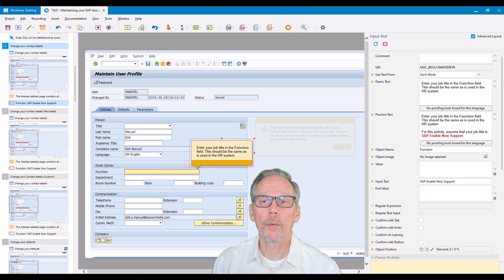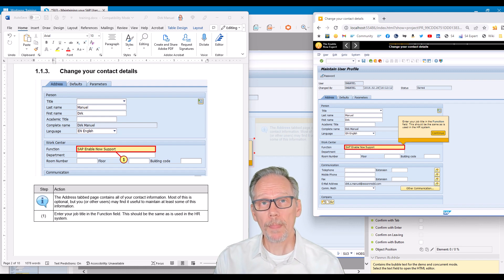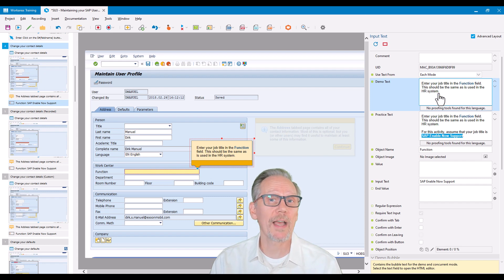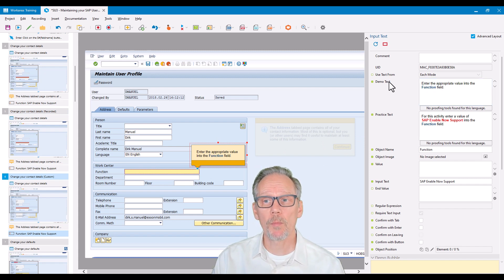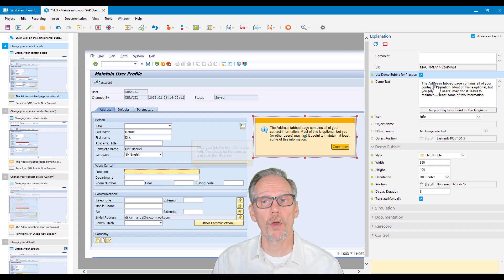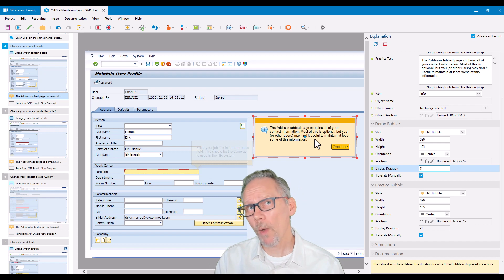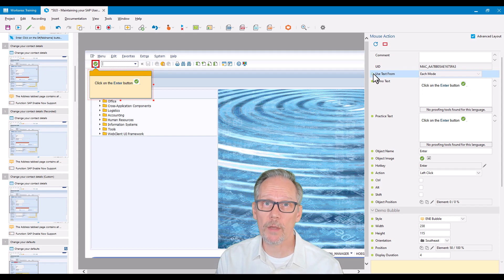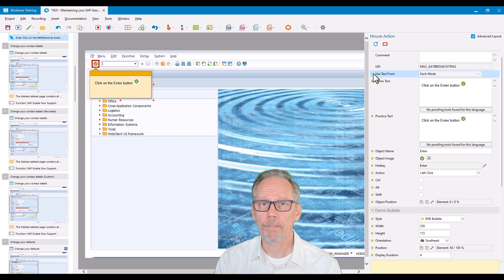Demo Text vs. Practice Text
A look at the different uses of Demo Text and Practice Text in simulations, and why I advocate always maintaining them separately.

Concepts covered: Demo Text, Practice Text, Use Text From, Use Demo Bubble for Practice, Display Duration, Input Text macro, Mouse Action Macro, Explanation Macro, generated documents, Concurrent mode.